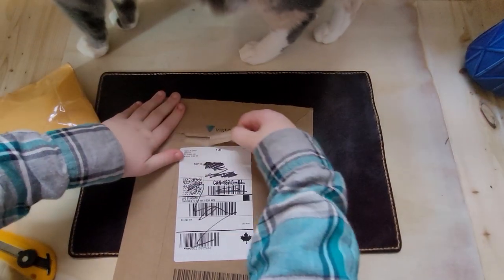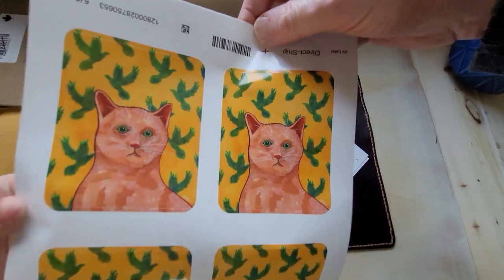Fountain pen supplies and cat stickers!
Me and Pen Kid 2 try to unbox stuff while battling a nosey cat.